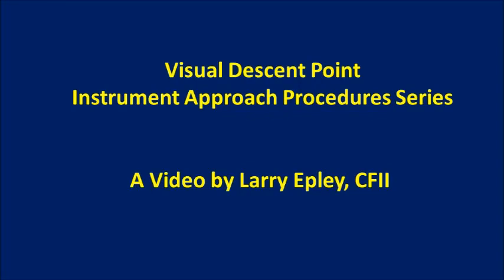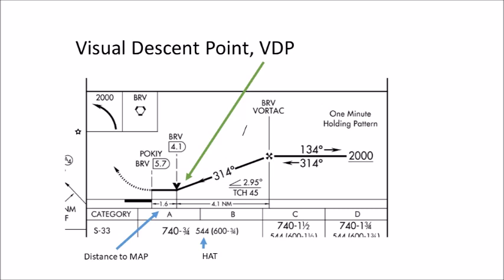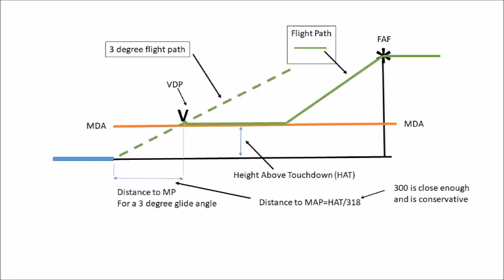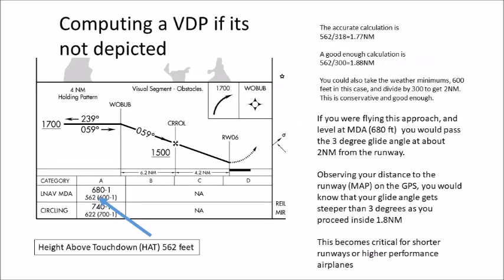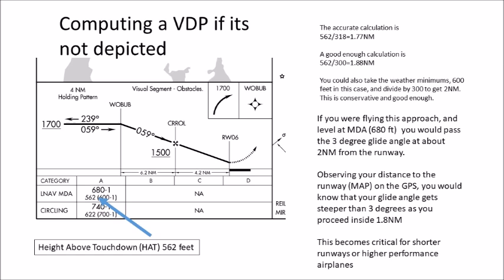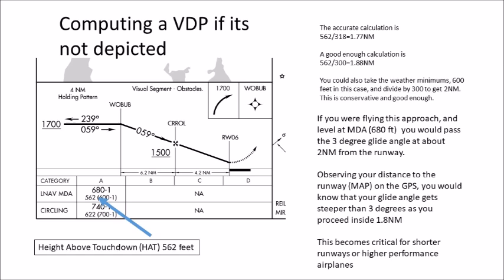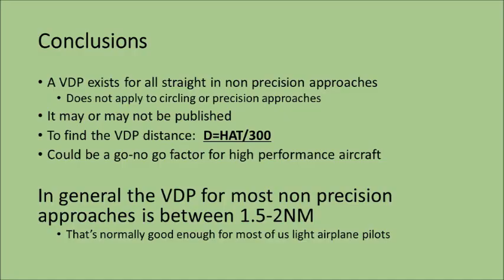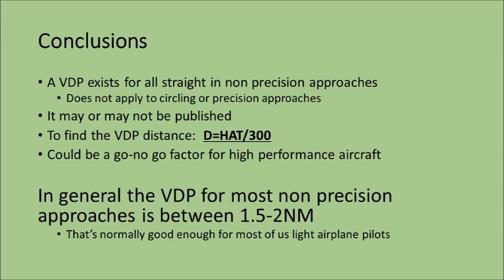VDP1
Understanding the Visual Descent Point on an Instrument Approach Procedure